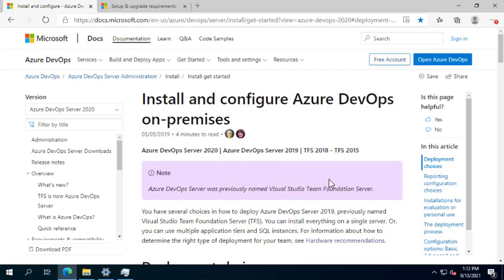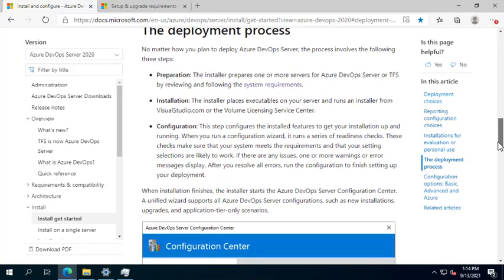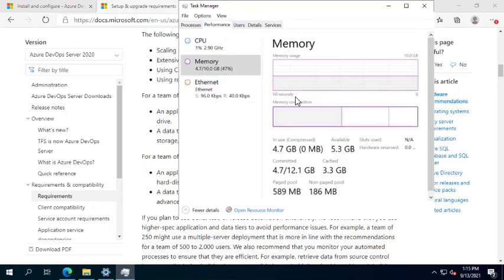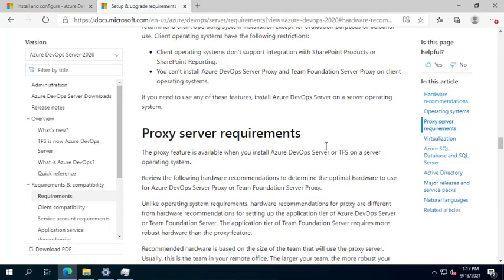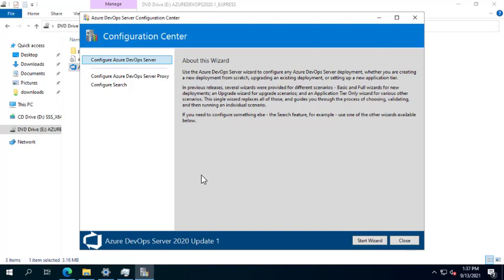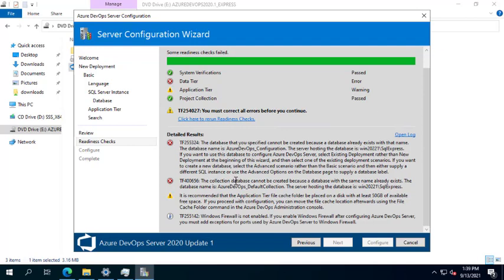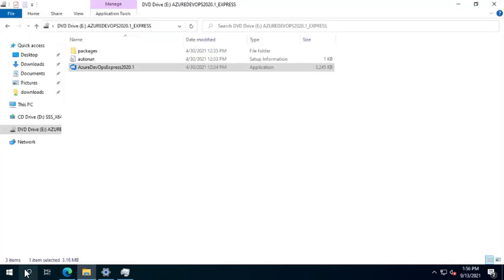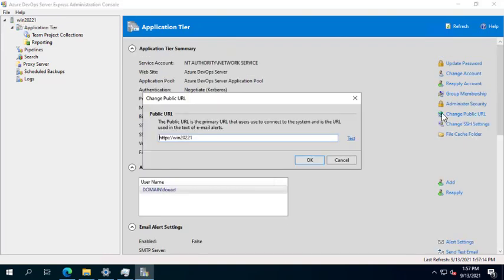How to install Azure DevOps 2020 express on Windows Server 2022